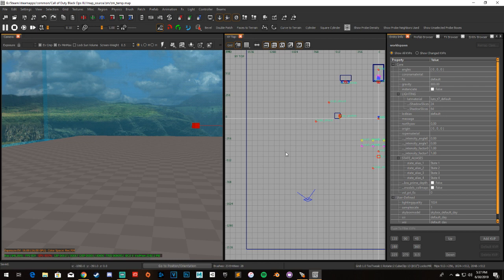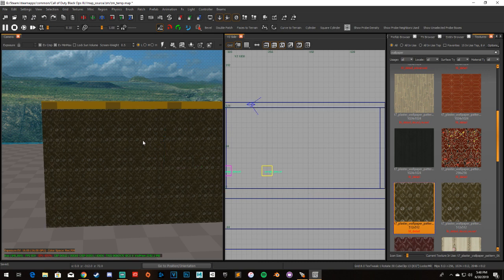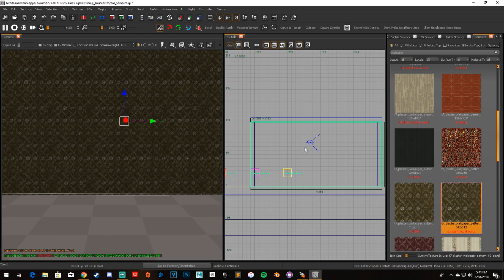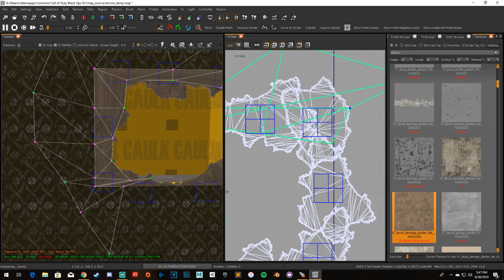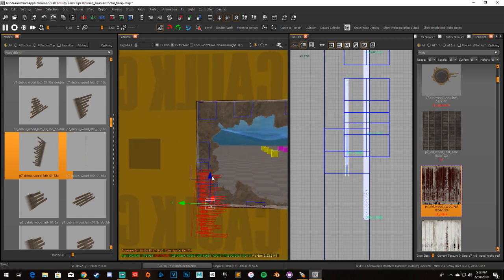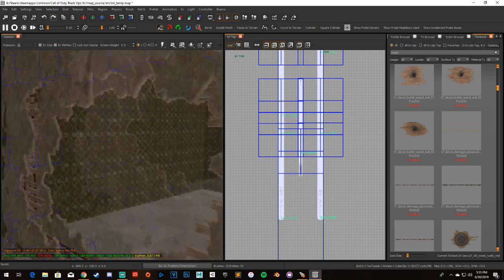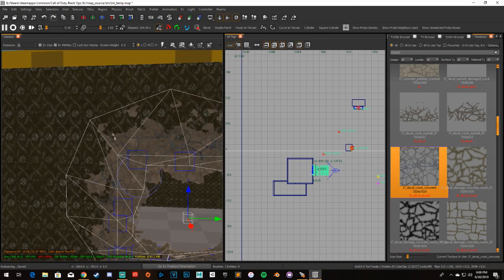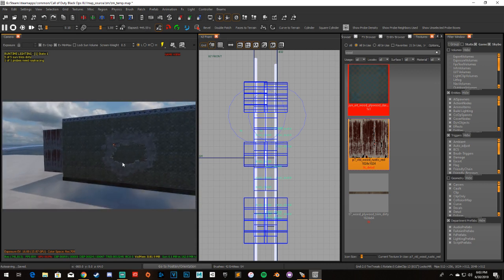BO3 mod tools hole in the wall detailing